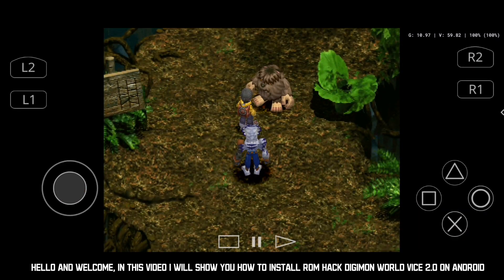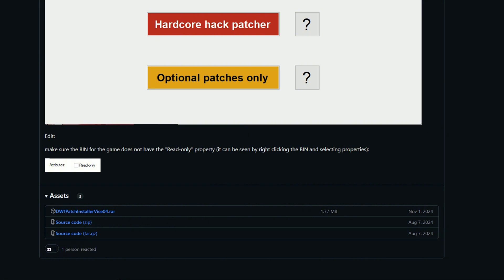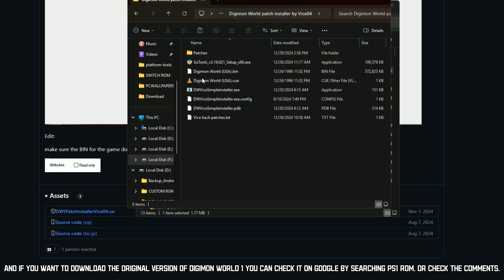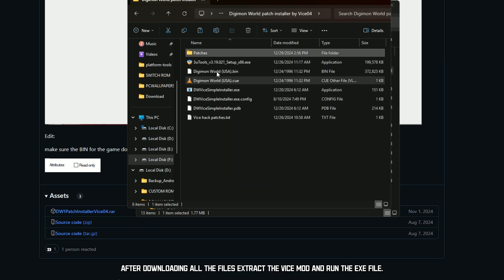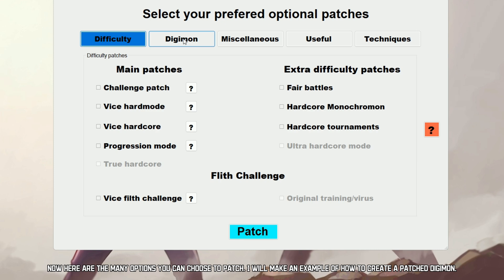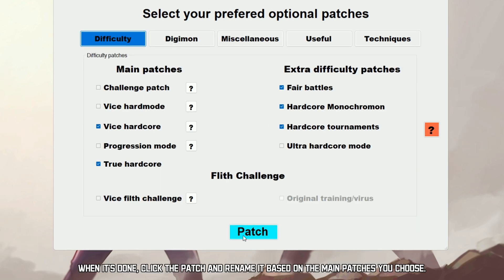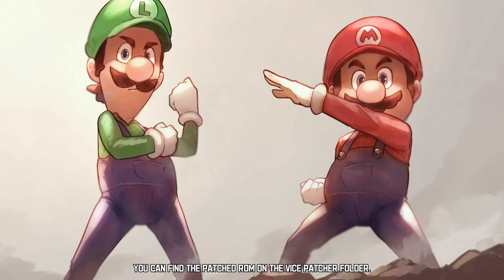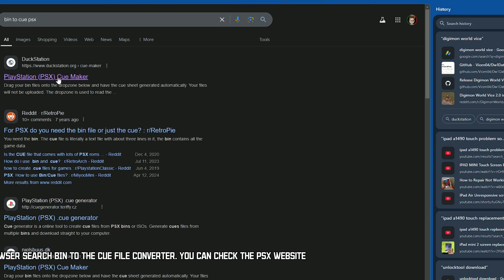Digimon World Vice 2.0 Android Rom Hack how to Install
🔸 MY DEVICE :

•  POCO F4 GT ( Infinity OS ♾️ )
•  Android 14
•  8GB RAM